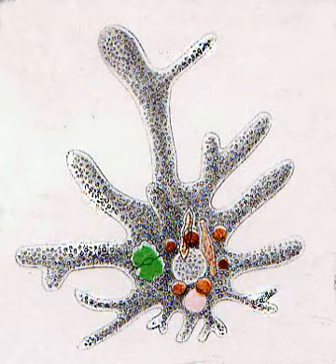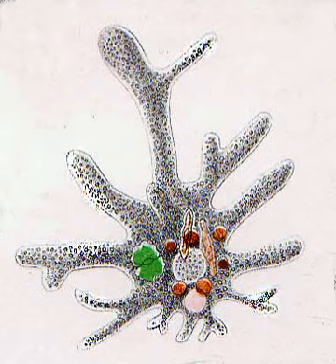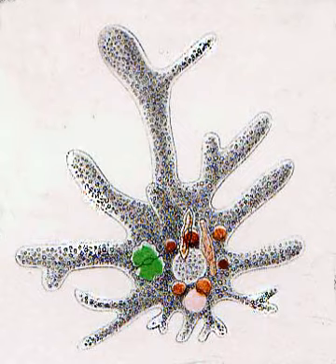Squamamoebidae | Wikipedia audio article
This is an audio version of the Wikipedia Article:
Squamamoebidae

SUMMARY
Lobosa is a taxonomic group of amoebae possessing broad, bluntly rounded pseudopods. In current classification schemes, it is a subphylum of Amoebozoa, composed of amoebae that have lobose pseudopods but lack cilia or flagella.The group was originally proposed in 1861 by William B. Carpenter, who created it as a taxonomic order containing the single family Amoebina. Carpenter's Lobosa consisted of amoeboid organisms whose endoplasm (endosarc) flows into lobe-like "pseudopodian prolongations." This type of pseudopod, which was understood to be typical of the genus Amoeba "and its allies," differed from the filose (thread-like) or reticulose (netlike) pseudopods of the Foraminifera. The name Lobosa was chosen for these amoebae "as expressing the lobe-like character of their pseudopodial extensions".As currently defined, the subphylum Lobosa includes both shelled (testate) and naked amoebae (gymnamoebae), but excludes some organisms traditionally regarded as "lobosean", such as Pelomyxa and Entamoeba (Amoebozoa) and some Heterolobosea (Excavata).